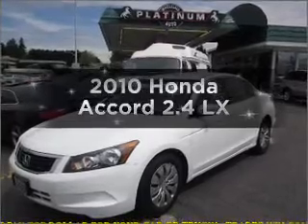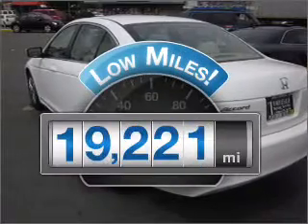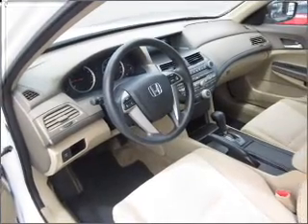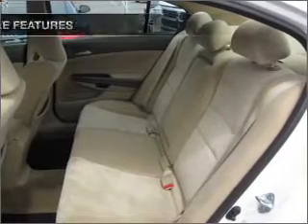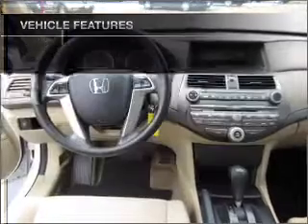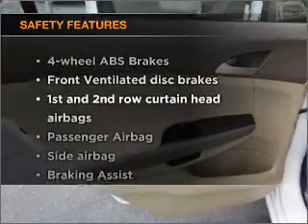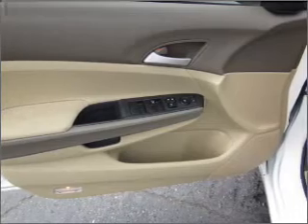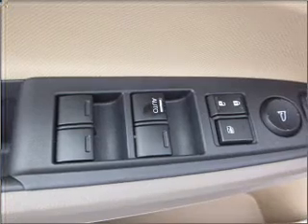2010 Honda Accord - Bellevue WA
Year: 2010
Make: Honda
Model: Accord
Trim: 2.4 LX
Engine: 2.4 liter inline 4 cylinder 16 valve
Transmission: 5-Speed Automatic
Color: White
Mileage: 19221
Address:
11839 N.E. 8th St.